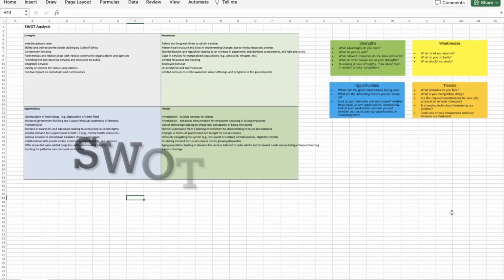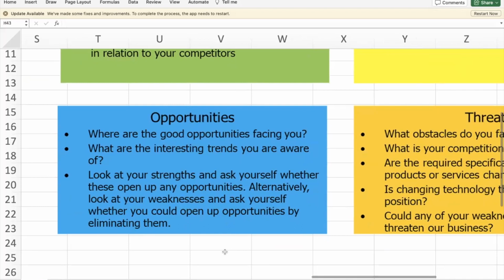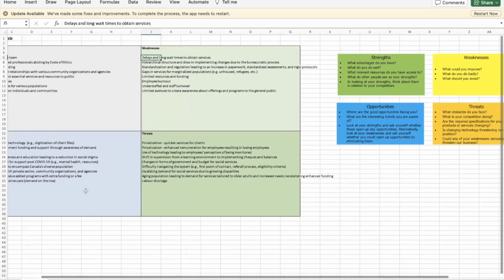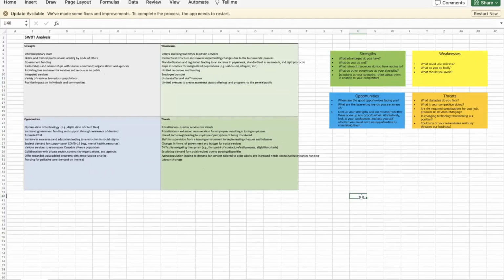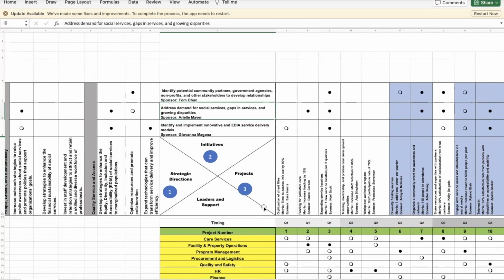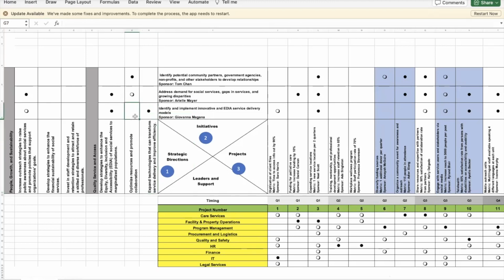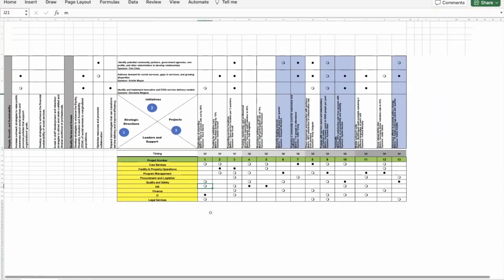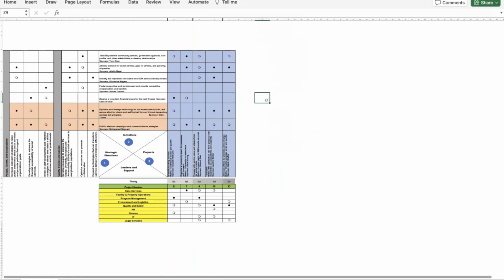Going from a SWOT Analysis to Hoshin Kanri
How do we build a strategy deployment matrix, Hoshin Kanri.
Where do we start ?
Hoshin Kanri is used by high performance organizations to ensure alignment between strategy and execution, and clarify the role and contribution of every employee in the big picture.
This video from Abacus Team Inc describes how to do it, step by step, from a SWOT analysis to the full matrix.